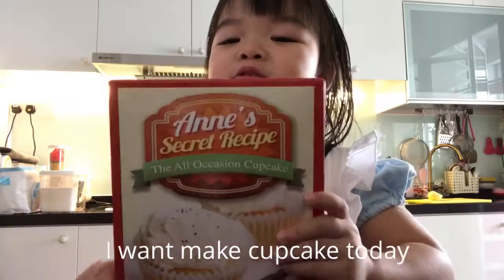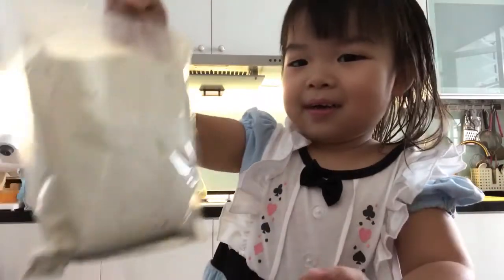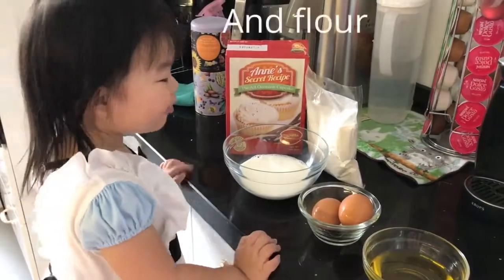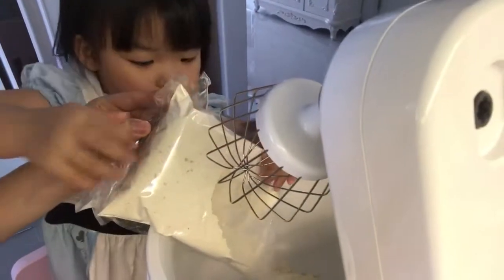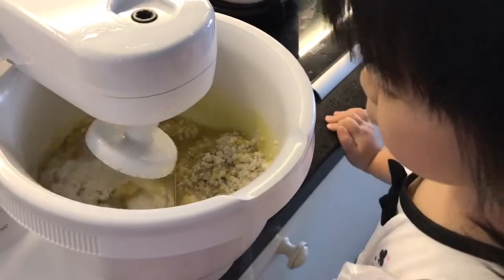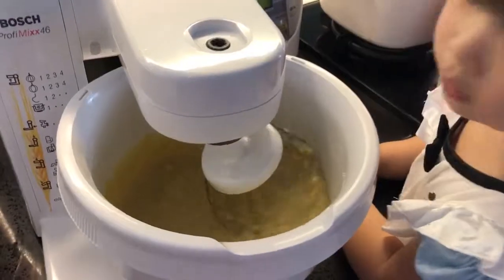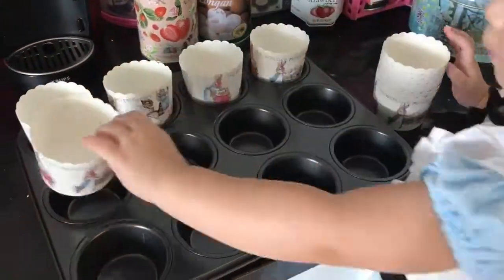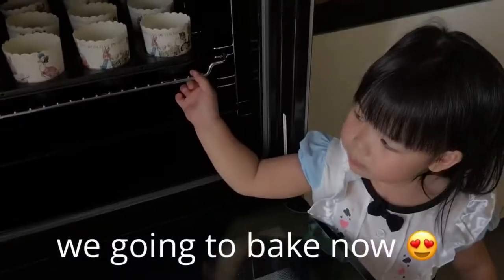How to bake a cake/ Cupcake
Hi Everyone! My name is Alyssa, im 3 years old.